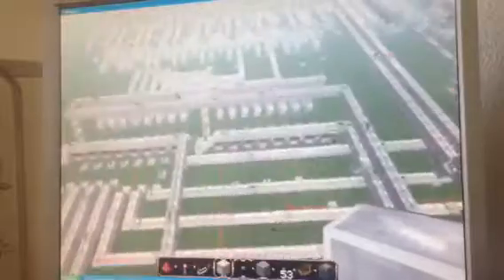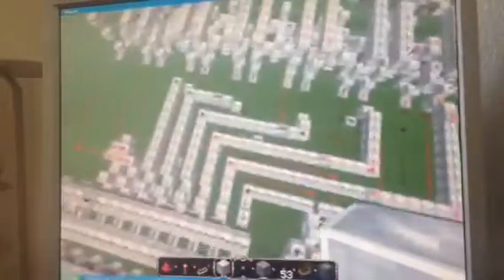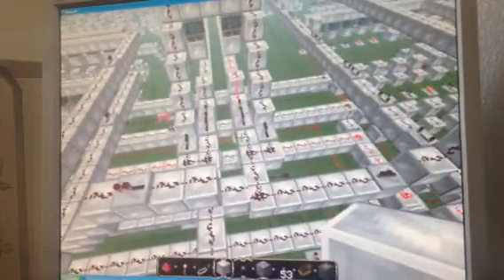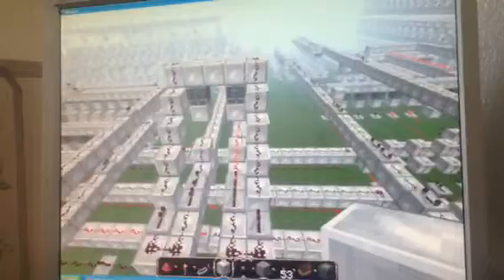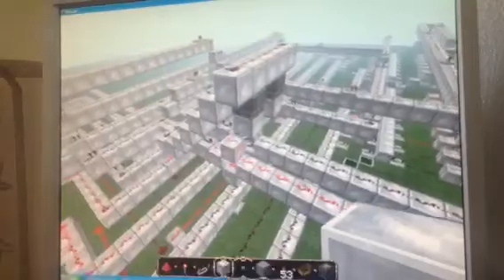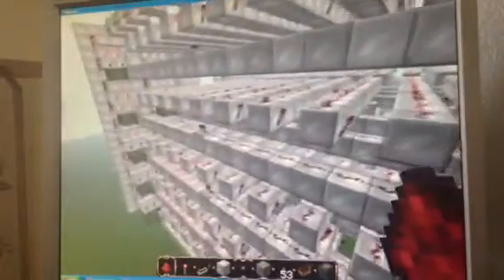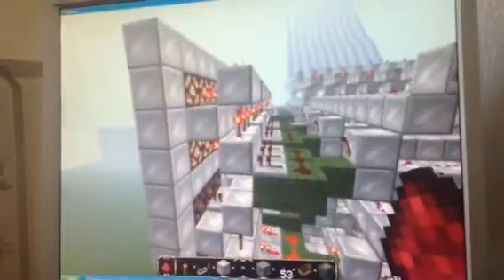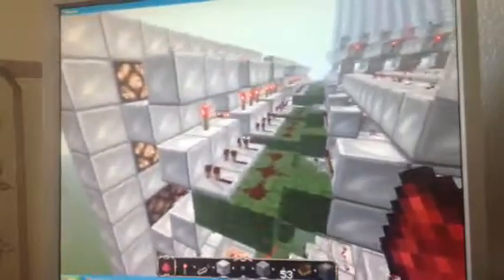My Calculator! Part 2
I'll edit this when I post it get on my computer. :)